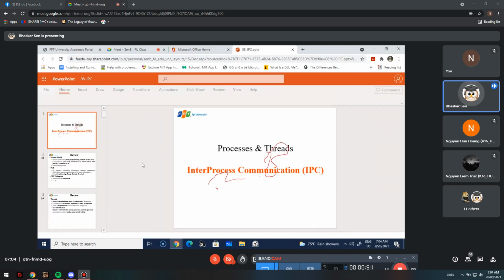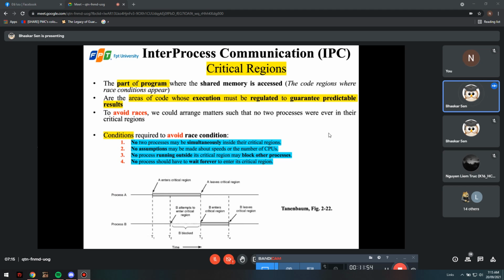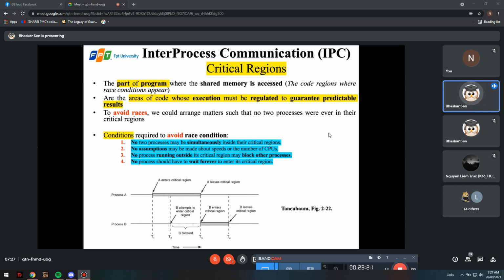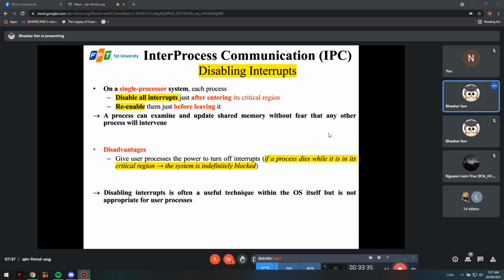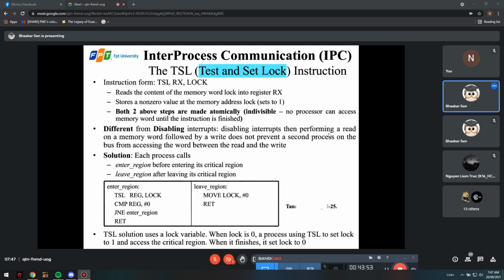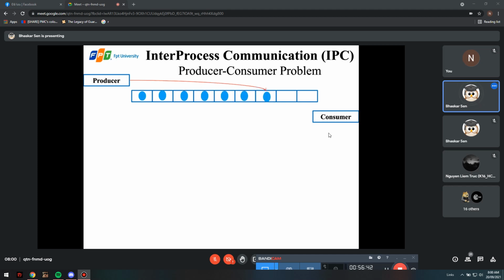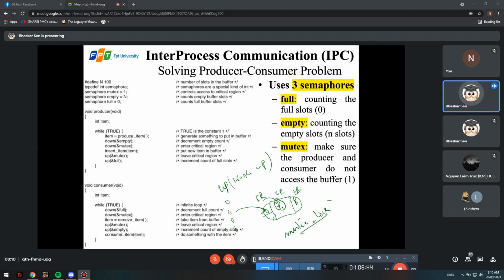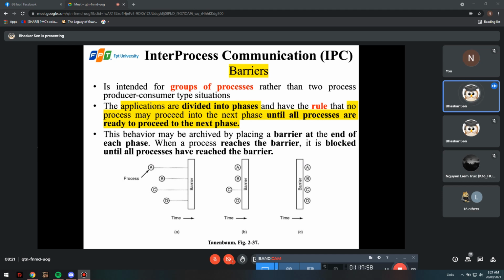OSG202 20 9 2021